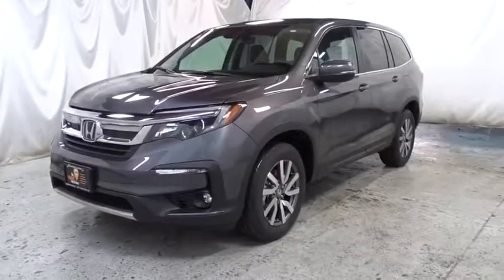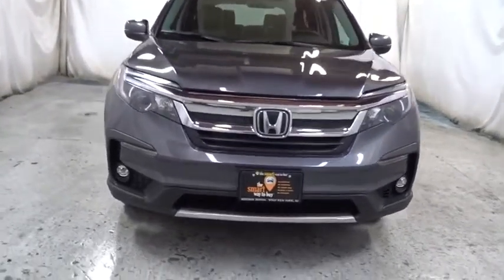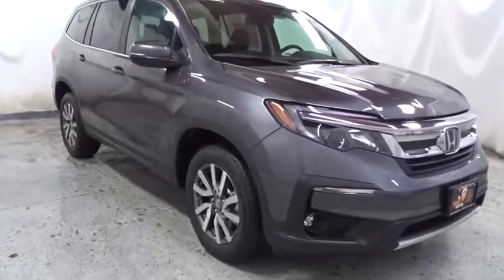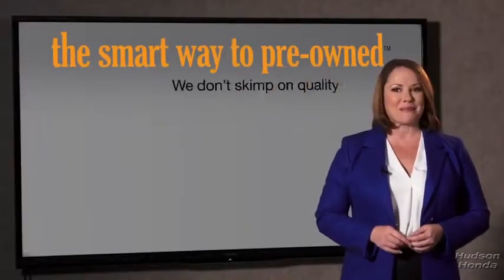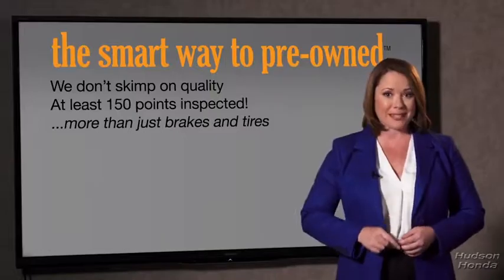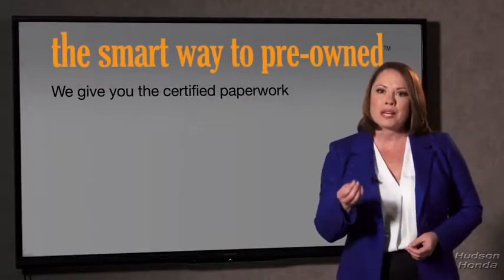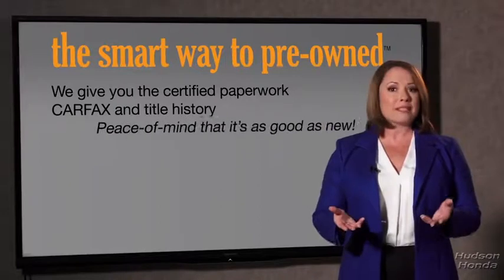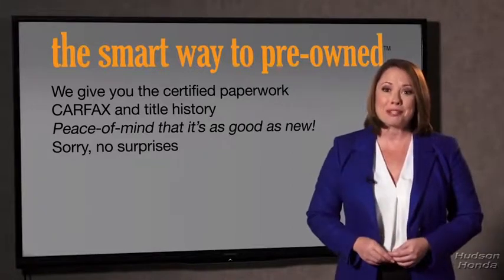2020 Honda Pilot Hudson, West New York, Jersey City, Tenafly, Paramus, NJ H6LB006735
2020 Honda Pilot available in Hudson, New Jersey at Hudson Honda. Servicing the West New York, Jersey City, Tenafly, Paramus, NJ area.

Hudson Honda
6608 John F Kennedy Blvd

The Smart Way To Buy! Are you tired of hidden fees and bogus rates ruining your search process? Now there's a way to avoid all of the nonsense. Introducing the smart way to buy from Hudson Honda The advantages of the smart way to buy are endless. There is no pressure throughout your search. You can finally feel at ease when purchasing a car. Since there are no hidden fees, there are no surprises or gimmicks revealed when you finally make a decision. Hudson Honda salespeople are direct and value your time, so there is no back and forth or confusion. They know it's necessary for you to feel comfortable during the buying process and want to be trusted. The smart way to buy is smart for a reason. The team at Hudson Honda does Internet research every day to discover the right price for you. They make sure to look at competitors' pricing and numbers from industry experts so you can feel confident that you're getting the best offer possible. The main factors that contribute to your final cost are market value, product availability, days' supply in the market and the product age, color and equipment. It's easy to feel secure with the smart way to buy. Want more room? Want more style? This Honda Pilot is the vehicle for you. Enjoy safety and stability with this all-wheel drive vehicle and drive with confidence in any condition. You've found the one you've been looking for. Your dream car. The look is unmistakably Honda, the smooth contours and cutting-edge technology of this Honda Pilot EX-L will definitely turn heads.
2 LCD Monitors In The Front,Radio w/Seek-Scan, Clock, Steering Wheel Controls and Voice Activation,Radio: 215-Watt Audio System -inc: 7 speakers, subwoofer, 8 display audio w/high-resolution electrostatic touch-screen and customizable feature settings, 2.5-amp USB smartphone/audio interface front console (1 port), Bluetooth HandsFreeLink, Bluetooth streaming audio, MP3/auxiliary input jack, Radio Data System (RDS), Speed-Sensitive Volume Compensation (SVC), 2.5-amp USB charging port in center console (1 port) and 2nd row (2 ports), HondaLink, CabinControl remote compatibility, Apple CarPlay integration, Android Auto integration, SMS text message function (Compatible w/select phones w/Bluetooth, Your wireless carrier's rate plans apply, State or local laws may limit use of texting feature, Only use texting feature when conditions allow you to do so safely.), SiriusXM radio (SiriusXM services require a subscription after any trial period, If you decide to continue your SiriusXM service at the end of your trial subscription, the plan you choose will automatically renew and bill at then-current rates until you call SiriusXM at 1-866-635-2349 to cancel, See our customer agreement for complete terms Fees and programming subject to change, XM satellite service is available only to those at least 18 years and older in the 48 contiguous United States and D.C, 2019 Sirius XMRadio Inc, Sirius, XM and all related marks and logos are trademarks of SiriusXM Radio Inc.) and HD Radio,Fixed Antenna,Chrome Grille,Fixed Rear Window w/Fixed Interval Wiper and Defroster,Steel Spare Wheel,Speed Sensitive Variable Intermittent Wipers,Power Liftgate Rear Cargo Access,Galvanized Steel/Aluminum Panels,Black Bodyside Cladding and Black Wheel Well Trim,Deep Tinted Glass,Express Open/Close Sliding And Tilting Glass 1st Row Sunroof w/Sunshade,Body-Colored Rear Bumper w/Black Rub Strip/Fascia Accent,Body-Colored Power Heated Side Mirrors w/Manual Folding and Turn Signal Indicator,Wheels: 18 Machine-Finished Alloy,Chrome Side Windows Trim and Black Front Windshield Trim,Body-Colored Door Handles,Compact Spare Tire Stored Underbody w/Crankdown,Clearcoat Paint,Front Fog Lamps,Fully Automatic Projector Beam Led Low Beam Daytime Running Auto High-Beam Headlamps w/Delay-Off,Lip Spoiler,Body-Colored Front Bumper w/Black Rub Strip/Fascia Accent,Tailgate/Rear Door Lock Included w/Power Door Locks,Tires: 245/60R18 105H AS,LED Brakelights,FOB Controls -inc: Trunk/Hatch/Tailgate, Windows, Sunroof/Convertible Roof and Remote Engine Start,Heated Front Bucket Seats -inc: 10-way power driver's seat adjustment, power lumbar support, 2-position memory, 4-way power passenger's seat adjustment and head restraints at all seating positions,Gauges -inc: Speedometer, Odometer, Engine Coolant Temp, Tachometer, Trip Odometer and Trip Computer,Digital/Analog Display,Full Cloth Headliner,Front Center Armrest and Rear Center Armrest w/Storage,Air Filtration,Leather Seat Trim,Door Mirrors,Front And Rear Map Li